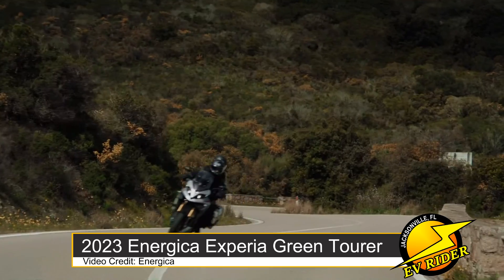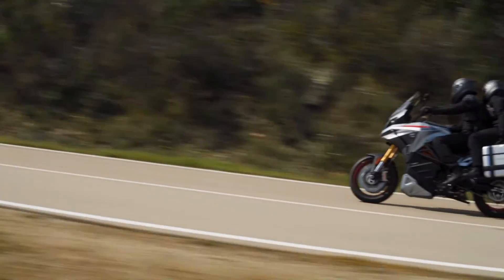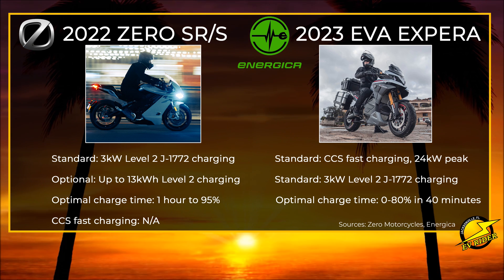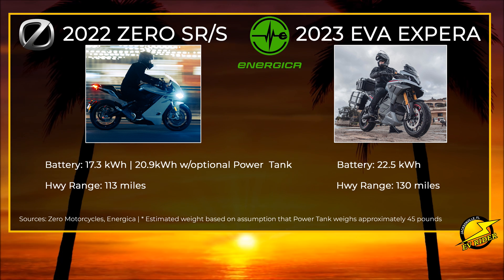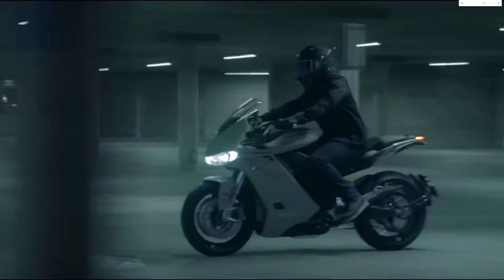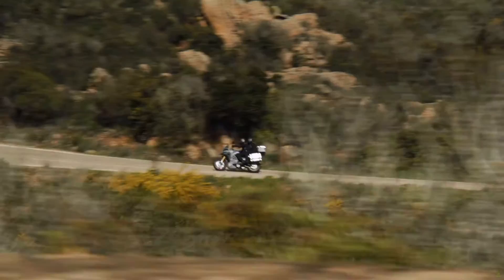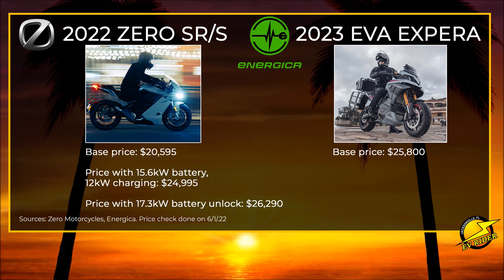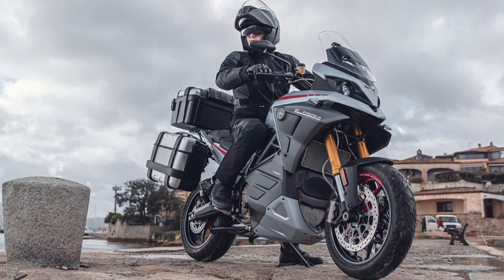Energica Experia Compared To Zero SR/S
Zero Motorcycles is falling behind as Energica unveils its Experia Green Tourer with a whopping 22.5 kWh battery that includes both L2 & L3 charging.

Update: Energica's configurator shows the only extra-cost option for the Experia is keyless start ($397).